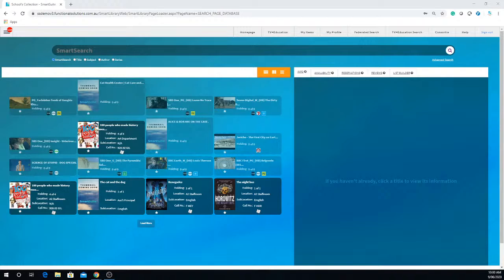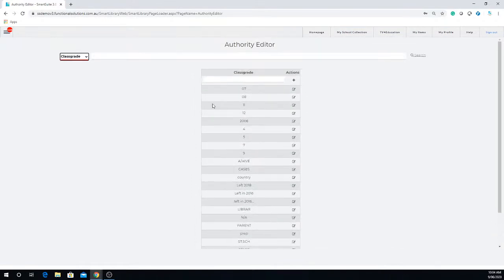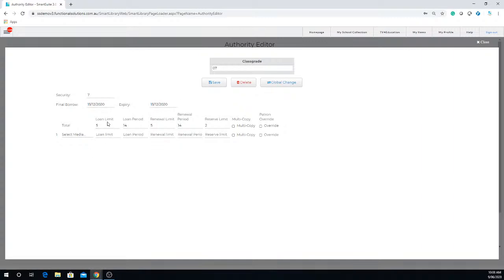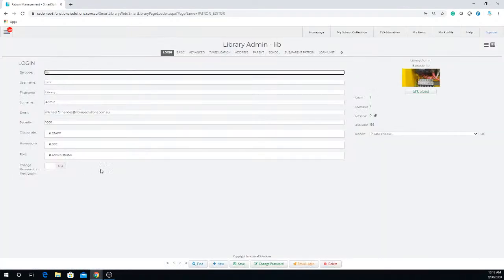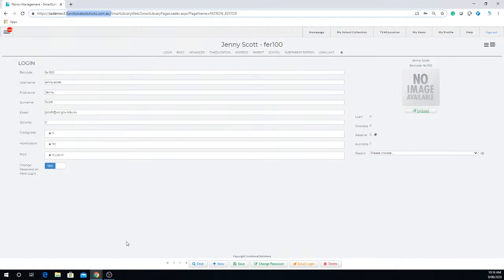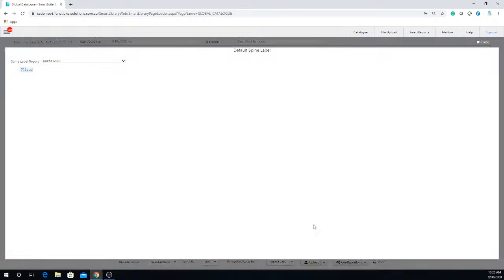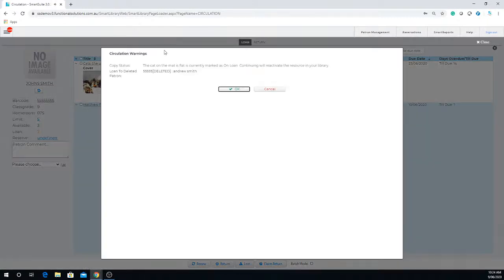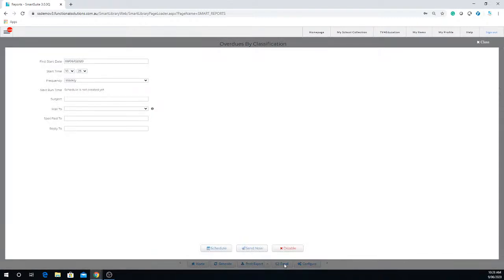Introduction to SmartSuite - 09/06/2020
Join Michael as he walks you through the basics of SmartSuite.